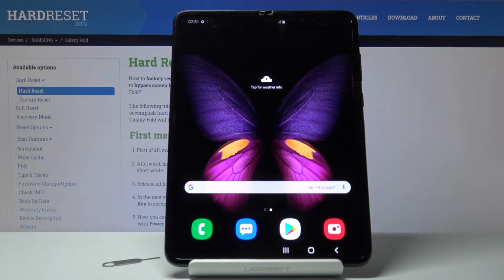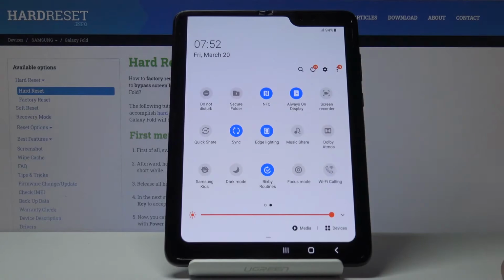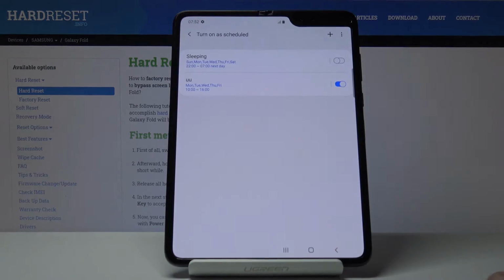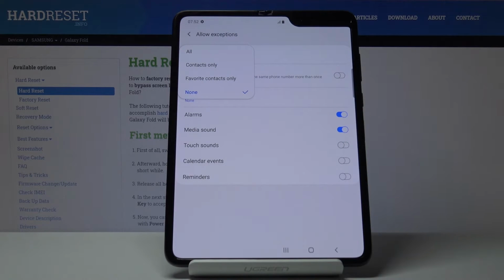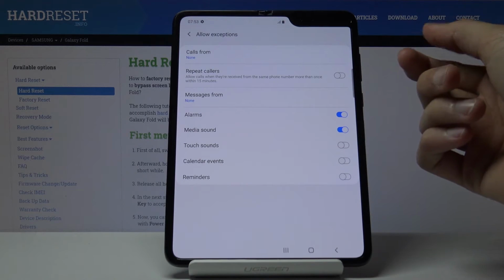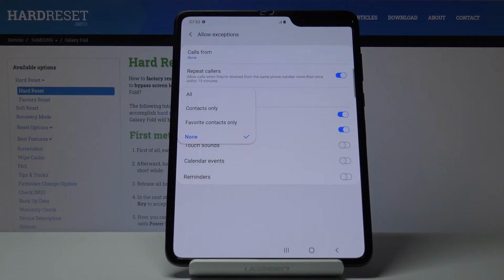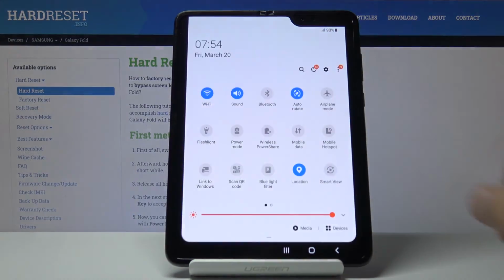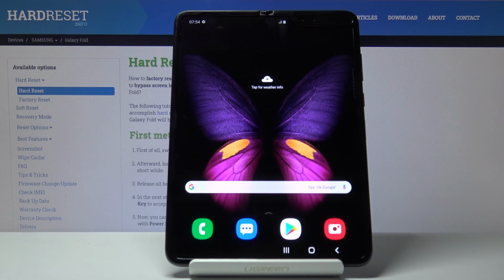How to Activate Do Not Disturb Mode in Samsung Galaxy Fold - Mute All Sounds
Would you like to mute all the sounds and alerts in your device and have access to all the features at the same time? Your smartphone offers such an option! Watch and learn how to activate, personalize, and use Do Not Disturb Mode in Samsung Galaxy Fold. Find out how to turn and off DND Mode.

How to use DND Mode in Samsung Galaxy Fold? How to enable Do Not Disturb Mode in Samsung Galaxy Fold? How to mute sounds in Samsung Galaxy Fold? How to activate DND Mode in Samsung Galaxy Fold? How to turn off Do Not Disturb Mode in Samsung Galaxy Fold?